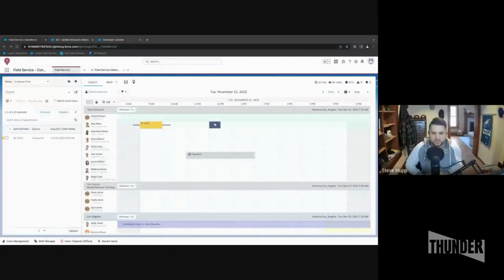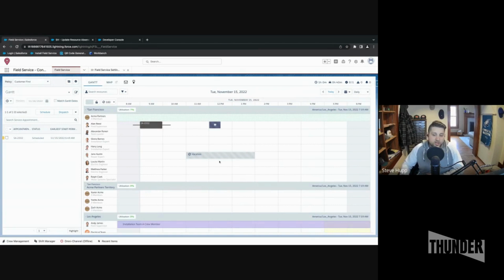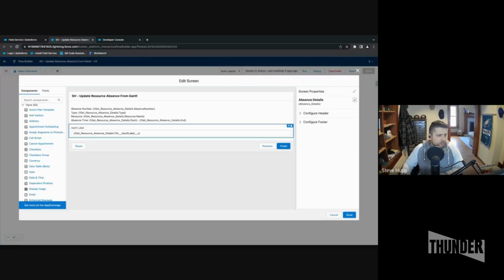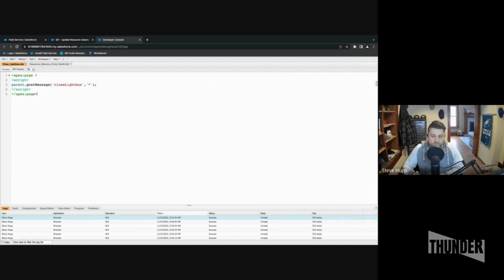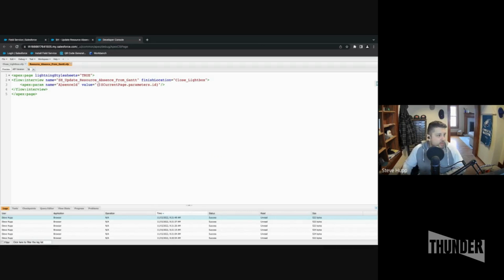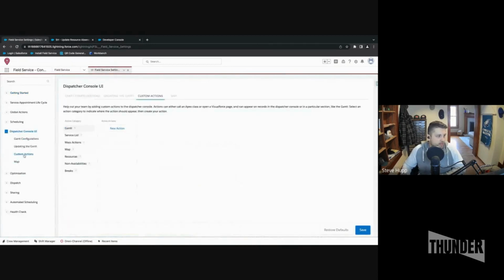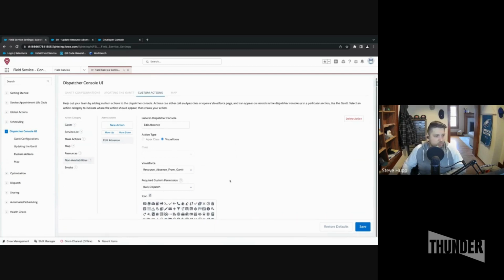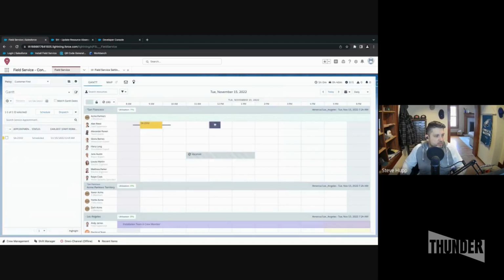THUNDER TIPS: Resource Absences with Gantt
Watch this video to hear from SFS Practice Director Steve Hupp, where he answers a community question around editing resource absences in the Gant.